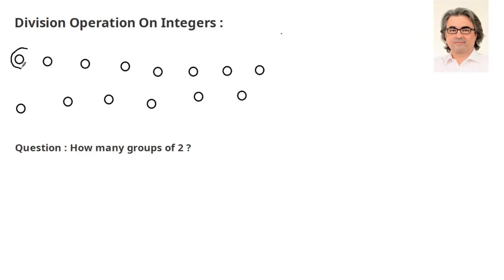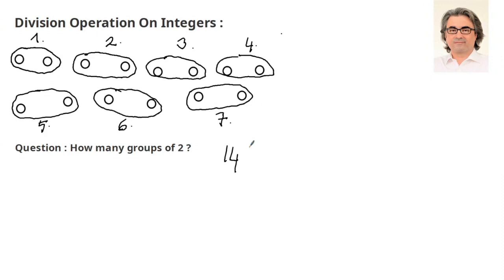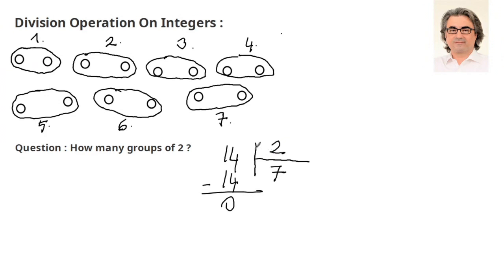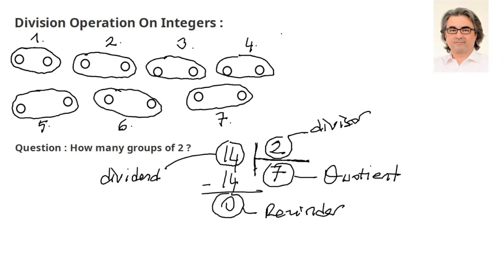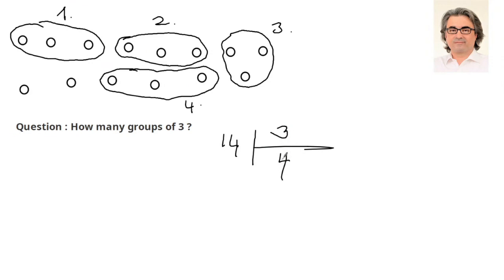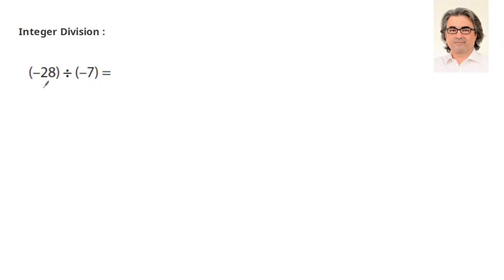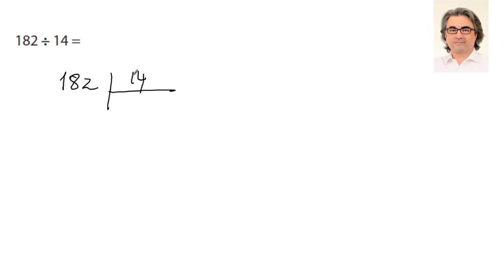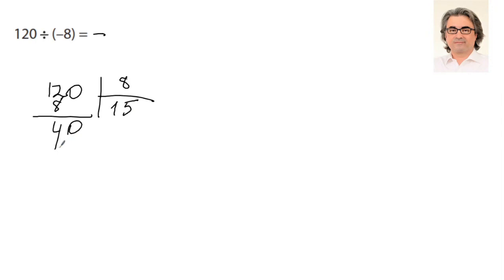Integers ( Division Operation , Meaning )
In this video , you will learn the meaning of division.